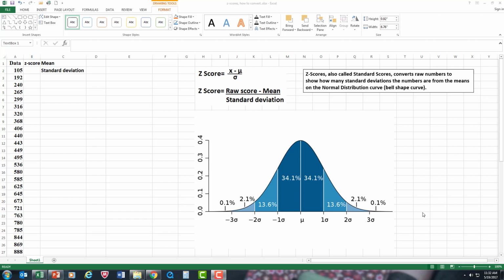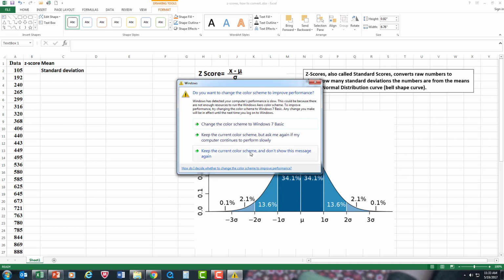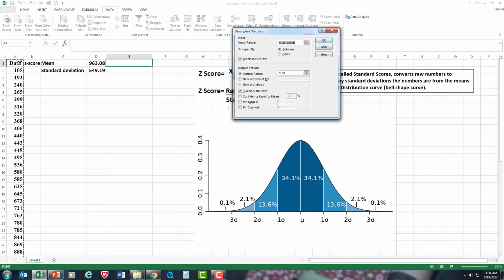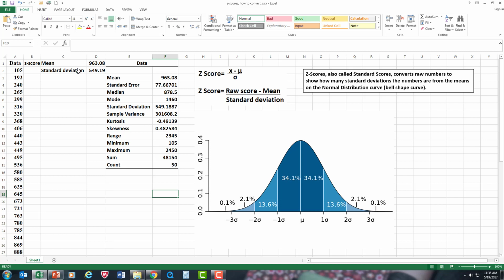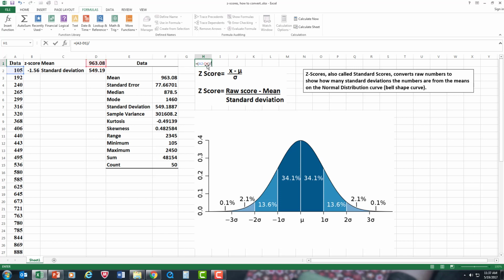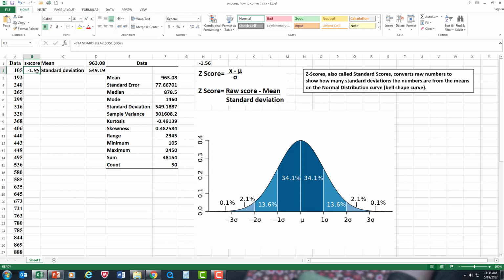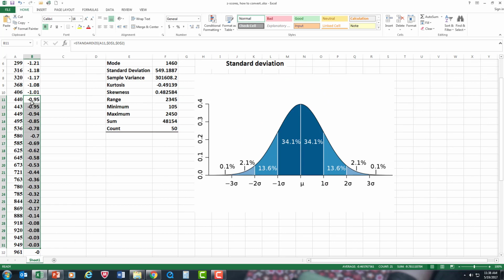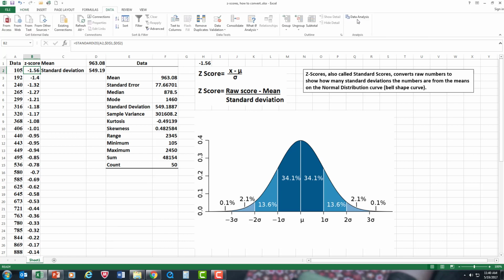Z-Scores: Converting raw scores to z-scores